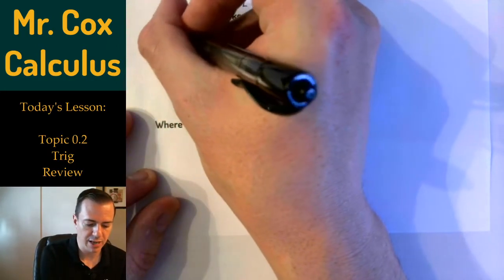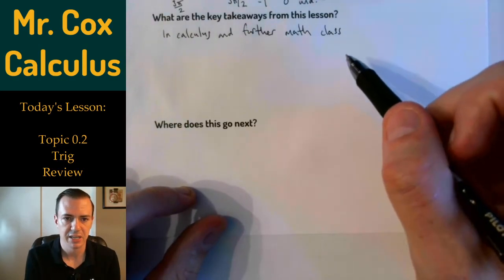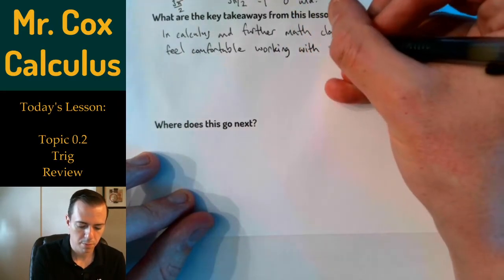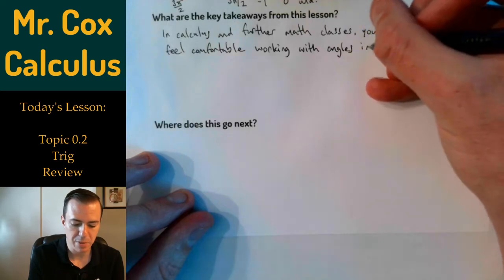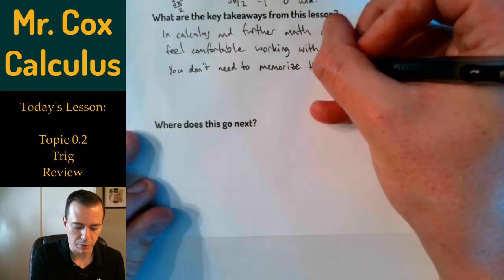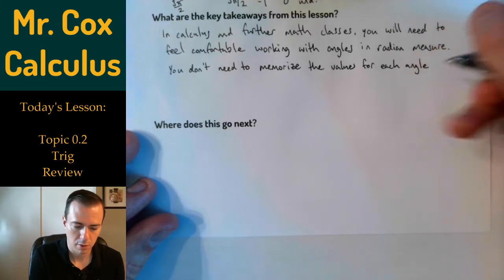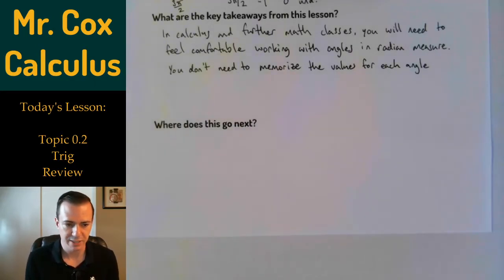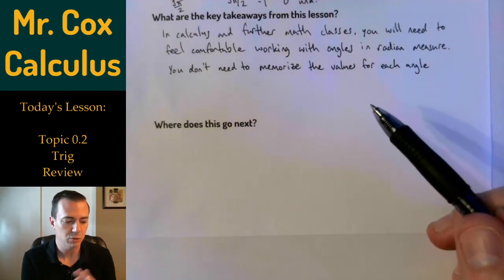Topic 0.2: What are the key takeaways from this lesson?